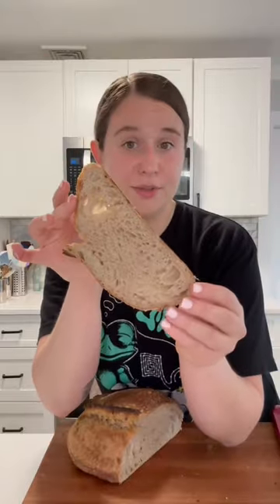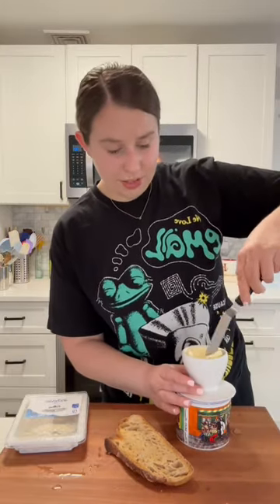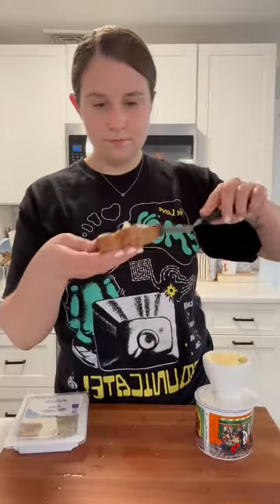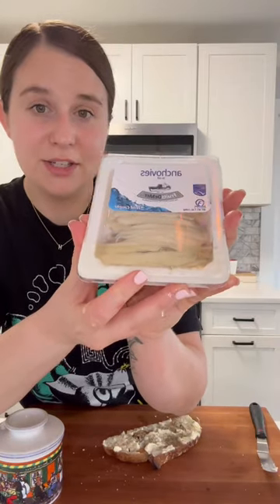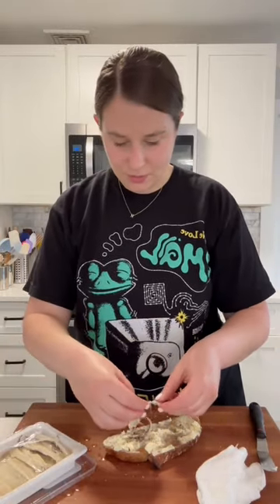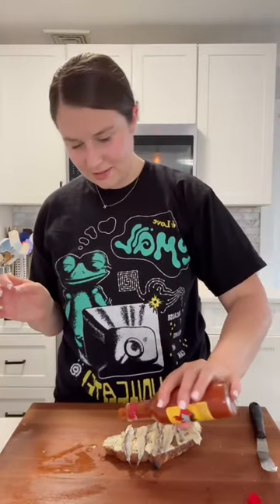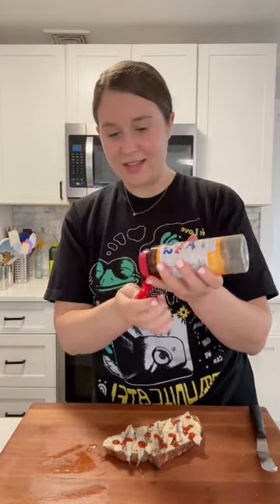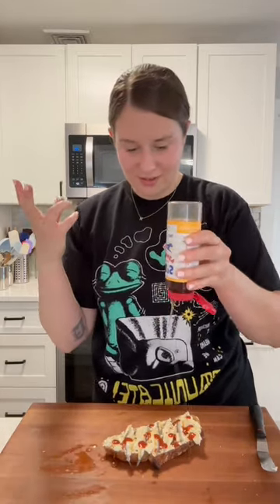anchovy and butter toast!